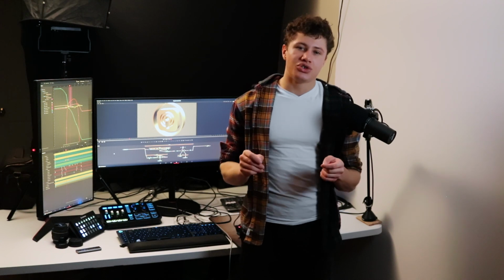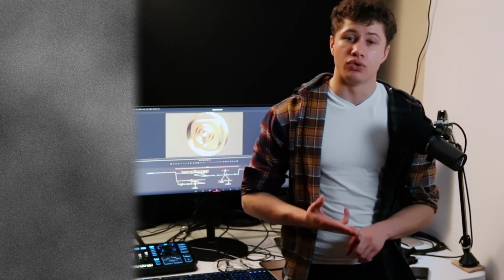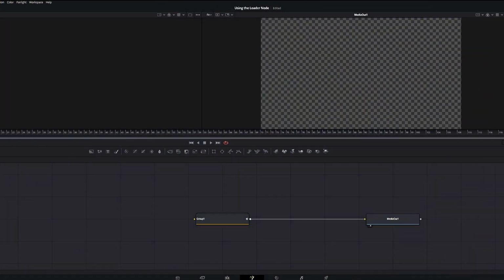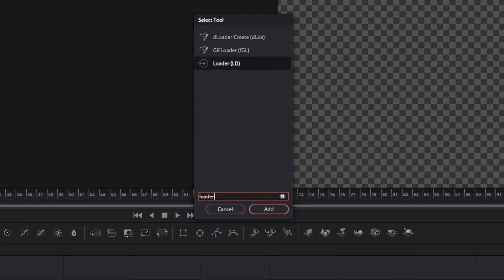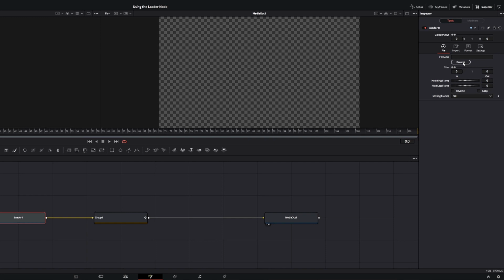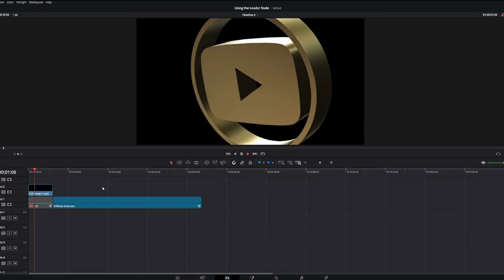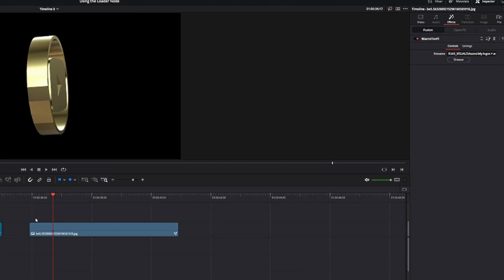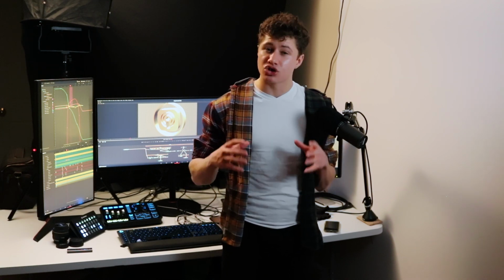INSTANTLY OPTIMIZED WORKFLOW WITH ONE NODE!!! | Davinci Resolve 18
I'm going to teach you how you can save countless hours while making effects in fusion, all with the help of only one node.

Chapters:
00:00 Intro
00:44 Tutorial
02:17 Outro